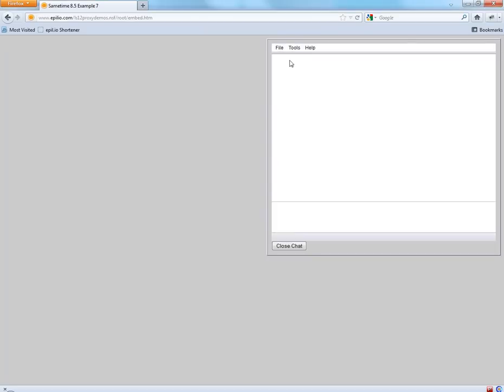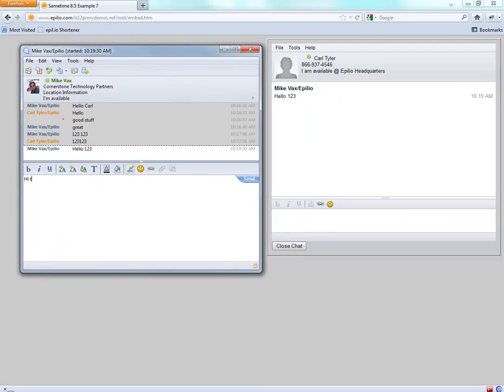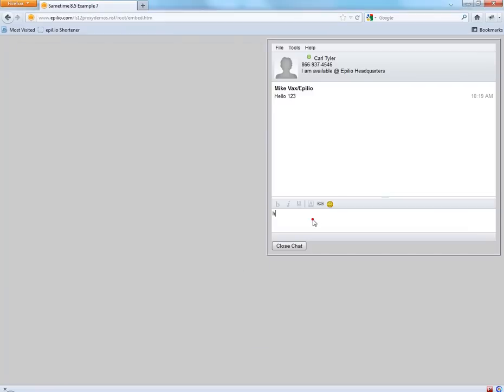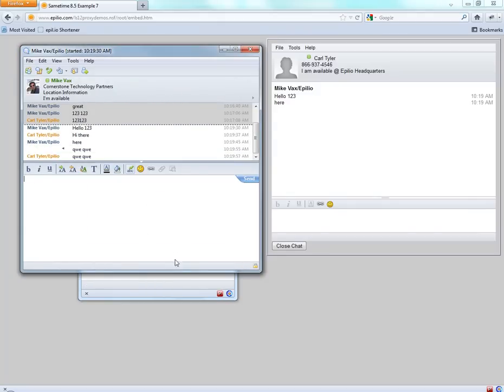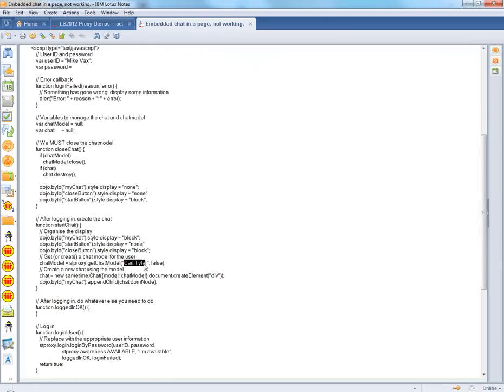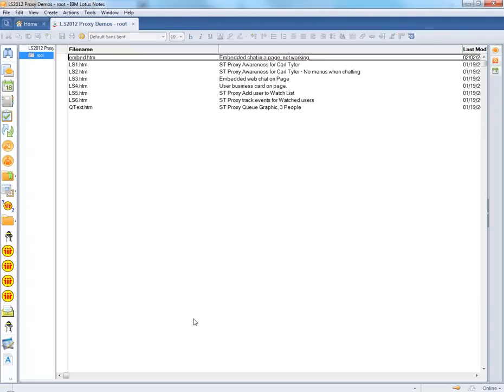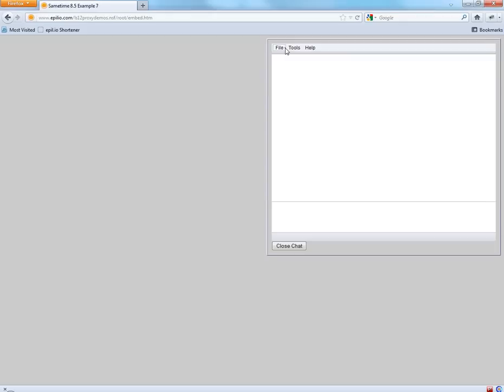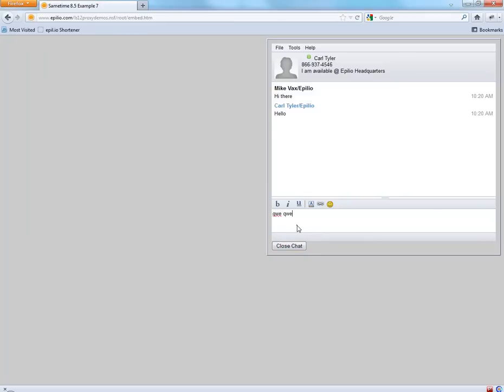Sametime Proxy Embed Chat Window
Sometimes you may seen an issue where you are using the IBM Sametime proxy chat embeded option in a web page, where a new chat window is opened when someone responds.  This video demonstrates the issue and the solution.